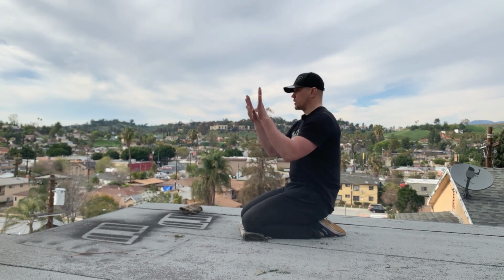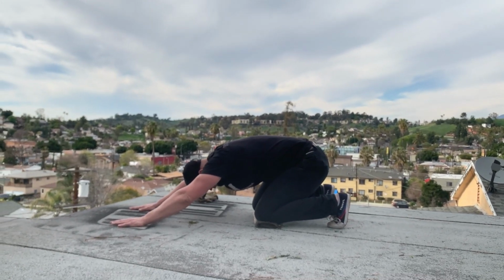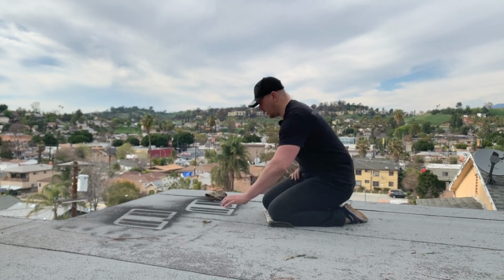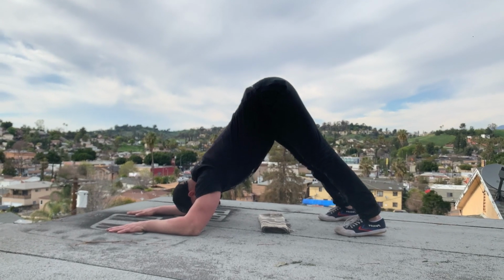Bodyweight training - diving dolphin - improve mobility in the upper back and shoulders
New 5 level Slam ball program